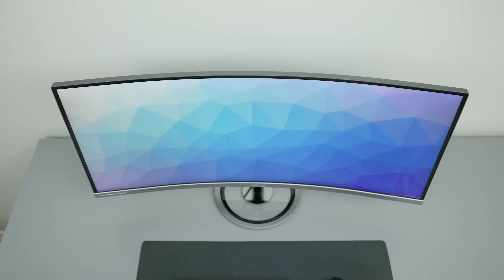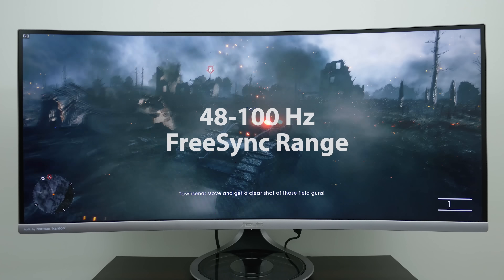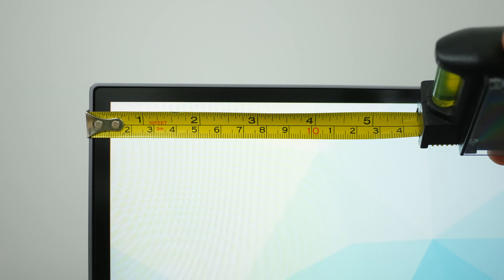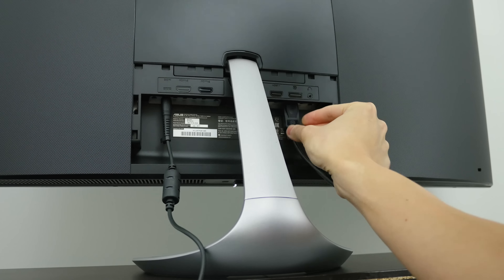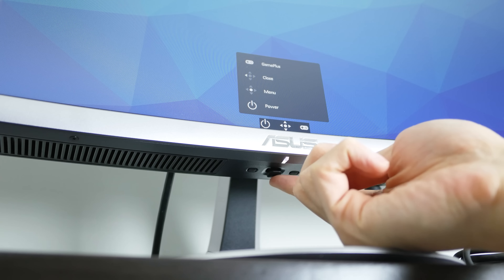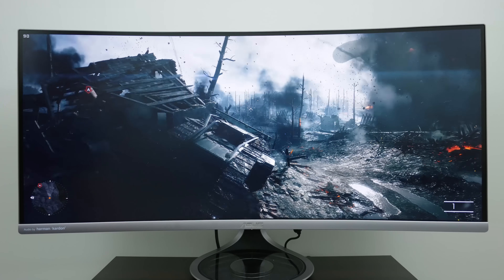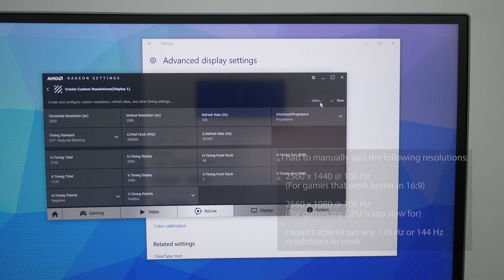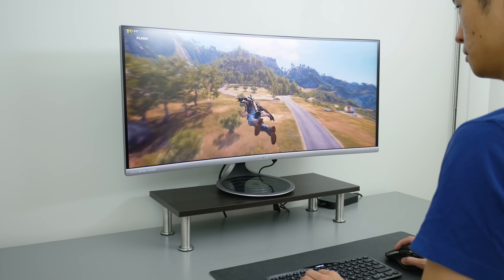Asus MX34VQ Ultrawide Monitor Review - Awesome 100Hz Gaming But Not Without Its Flaws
The ASUS Designo MX34VQ is an elegantly designed ultrawide monitor with some really nice specs. 3440x1440 @ 100Hz with a vibrant VA panel, FreeSync support and a $799 USD MSRP. Could this be the best "budget" ultrawide gaming monitor?

Asus MX34VQ 34" Ultrawide Monitor

Or if you're not into gaming I think the Dell U3415W is still one of the best overall ultrawide monitors for productivity
Dell U3415W 34" Ultrawide Monitor

My Video Gear